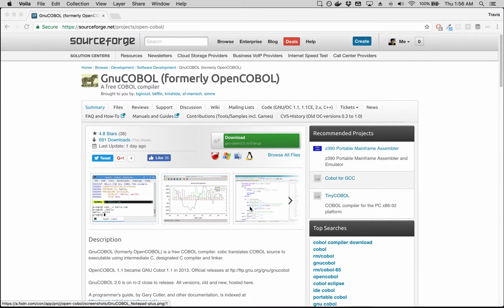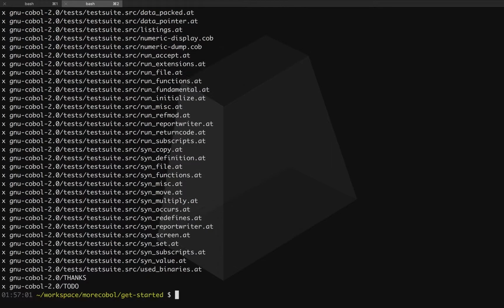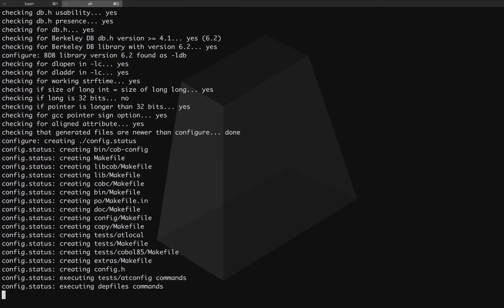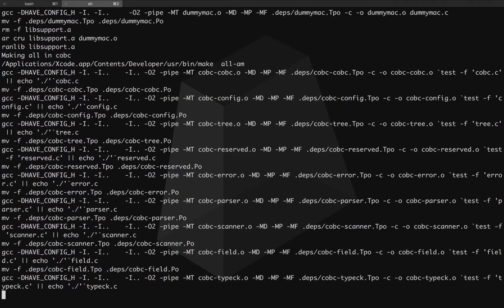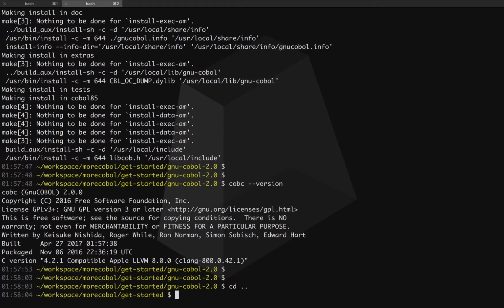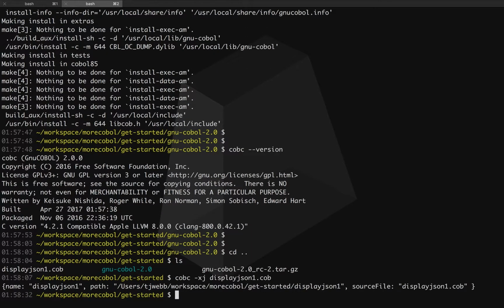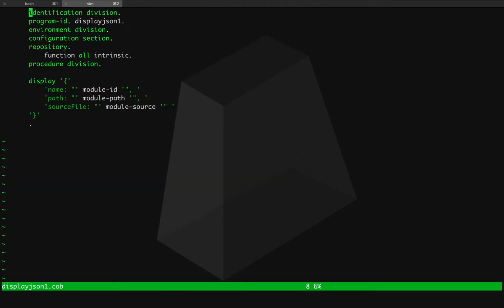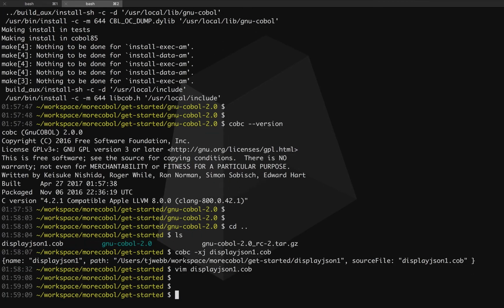COBOL: Up and Running in 3 minutes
Set up a COBOL Development Environment quickly and easily using GnuCOBOL.